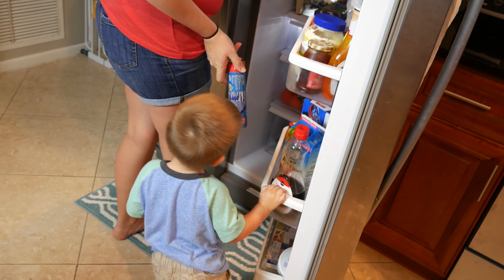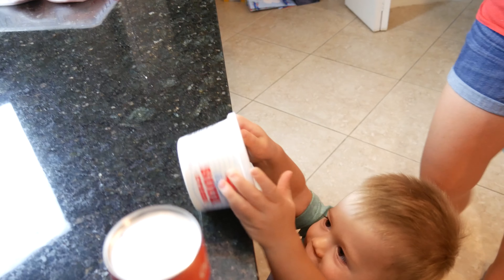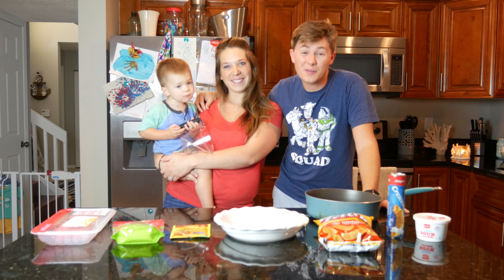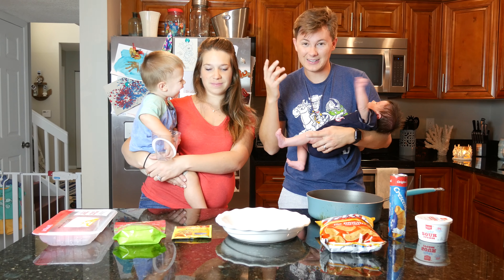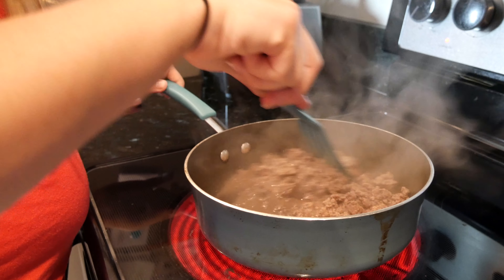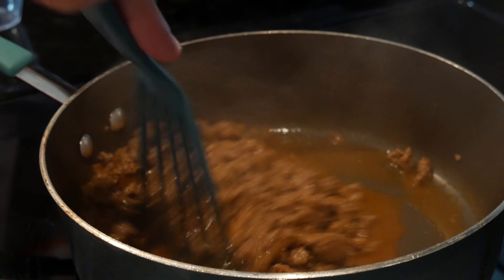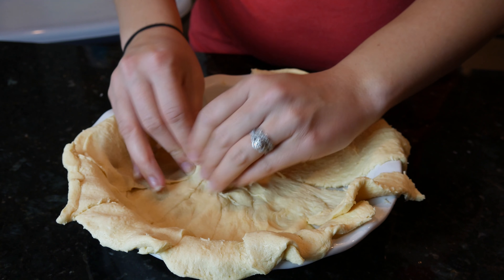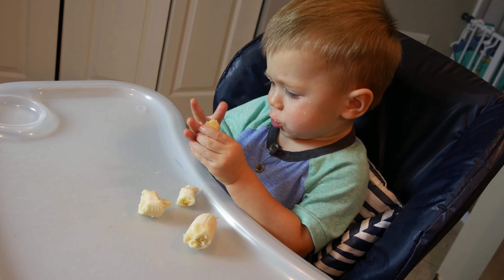Amateur Chefs!!! FRITO TACO PIE!!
Please leave some comments! We love to talk with you guys!

My Gear:
VLOG Camera Sony RX100 V:

Drone! DJI Mavic Pro 4K Drone:

Awesome Cheap 4K Camera!:

Microphone with Windmuff:

Gorilla Pod Bendy Tripod:

My Favorite Camera Accessory: